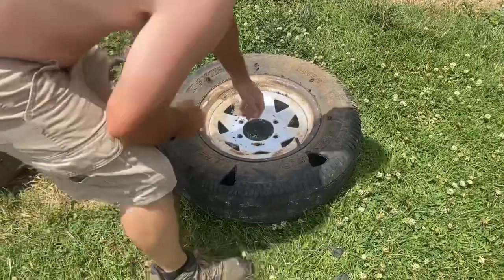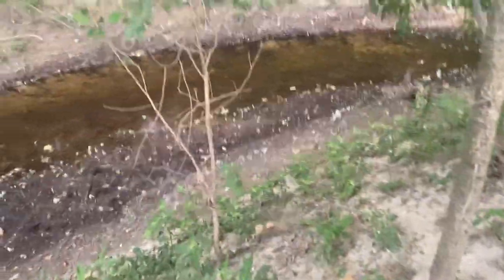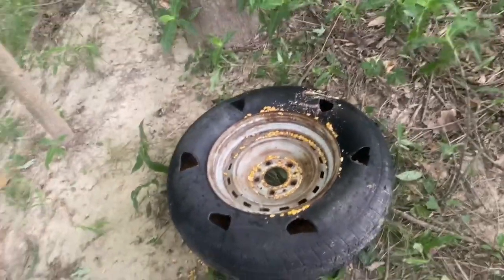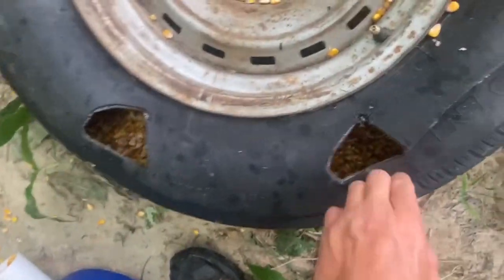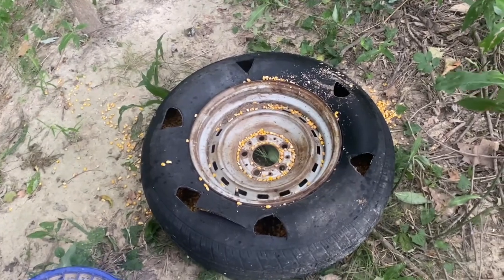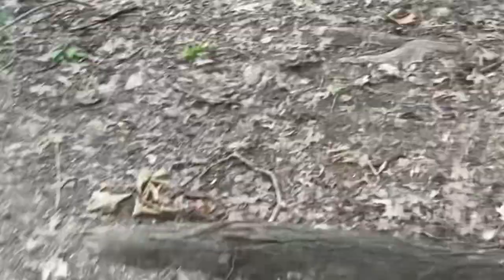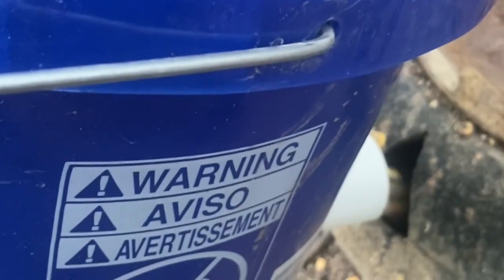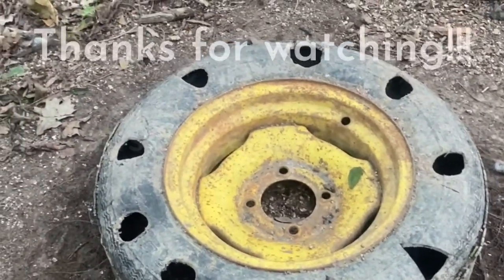Coon hound training…how to make coon feeders !!!!